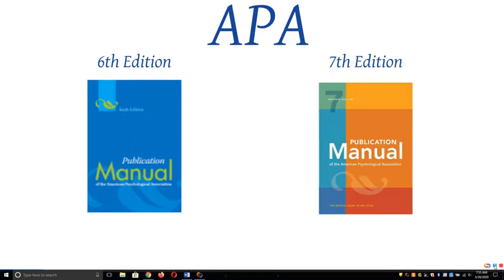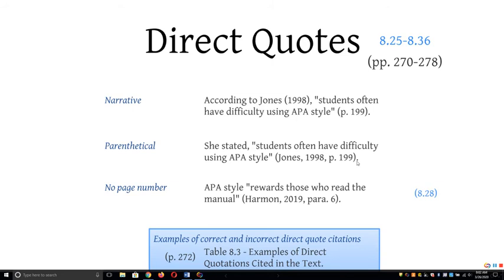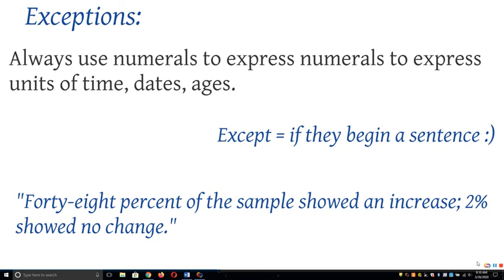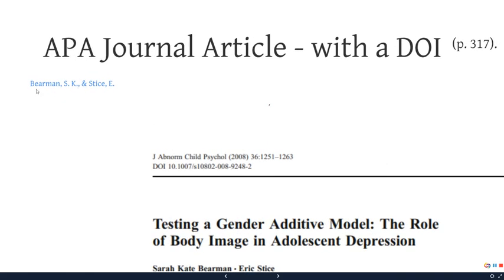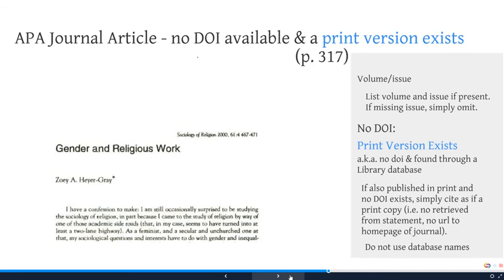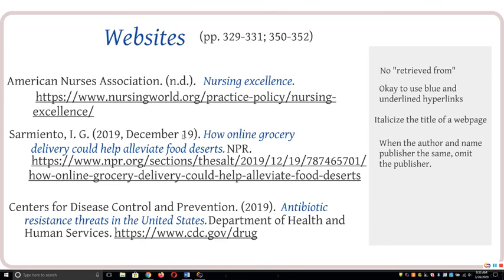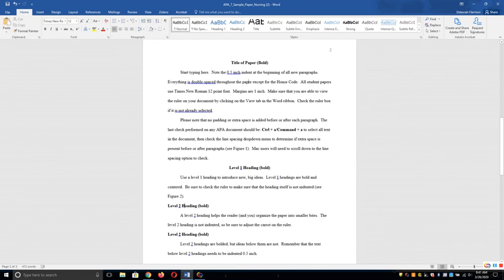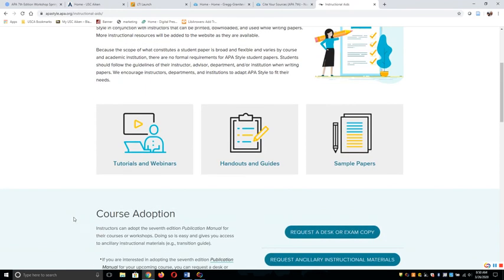APA 7th Writing Room Workshop